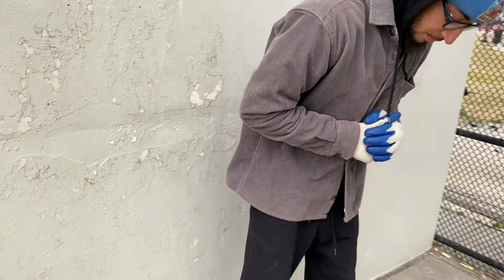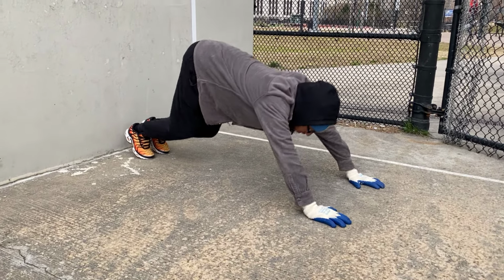200 Mike Tyson Push-Ups - Nate | That's Good Money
Nate does the 200 Mike Tyson push-ups in 10 minutes challenge. The goal is to do 20 Mike Tyson push-ups on the minute every minute for 10 minutes.